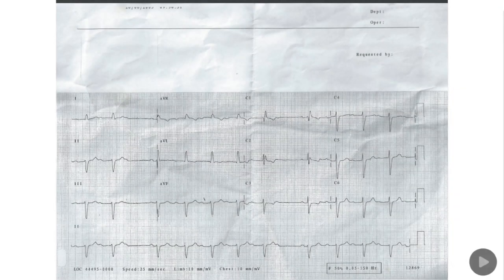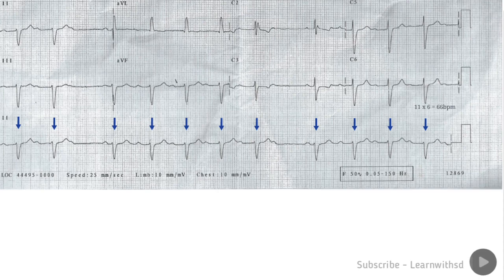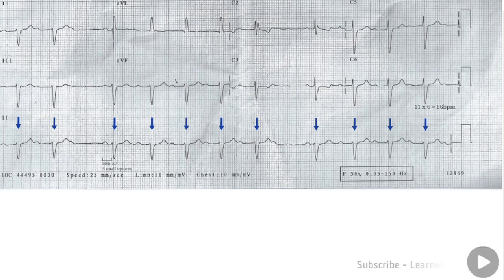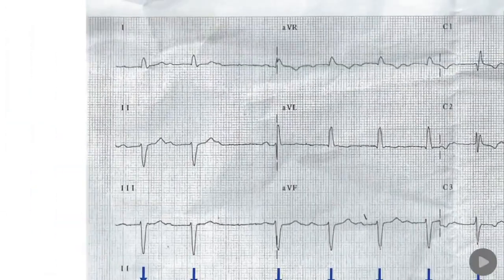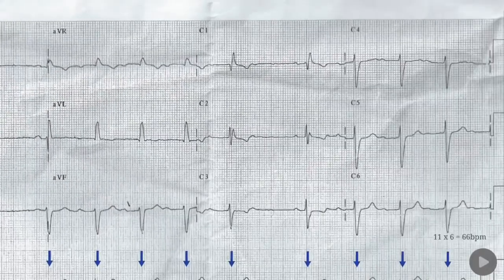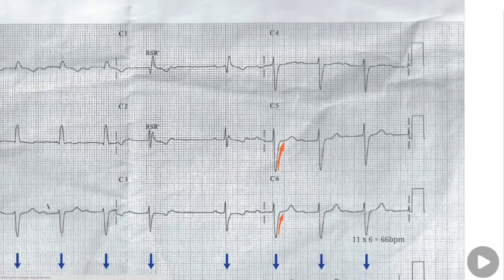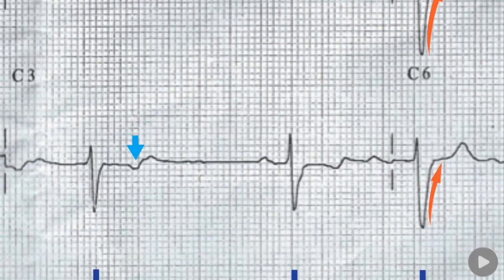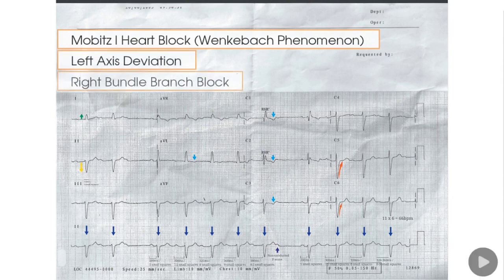ECG Case Discussion | Abnormal ECG | ECG Cases for students | ECG Interpretation | Case 03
ECG Case Discussion | Abnormality in ECG | ECG Cases for Students | ECG Interpretation Explained.

This is an ECG of a patient, 80 years old Female. She was presented with recurrent episodes of sudden collapse.
And her ECG shows the changes discussed in this video.